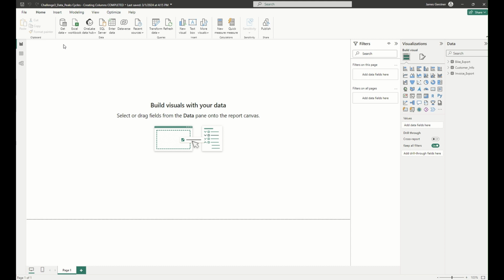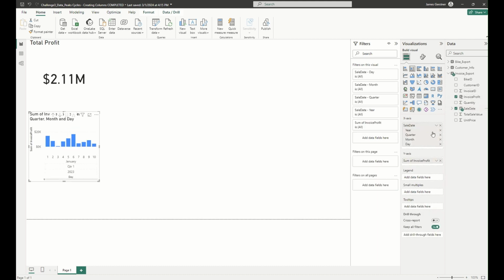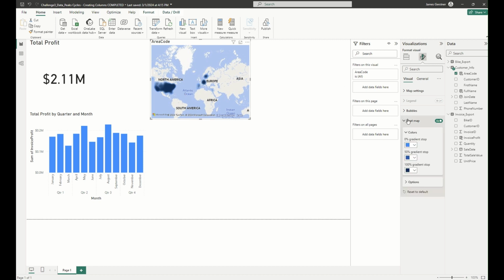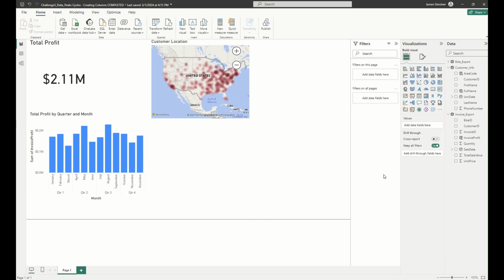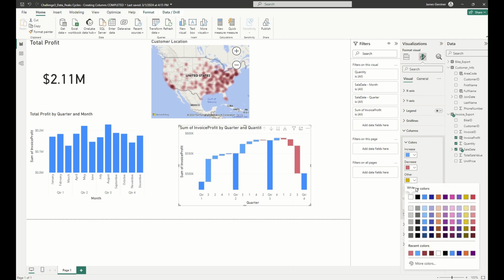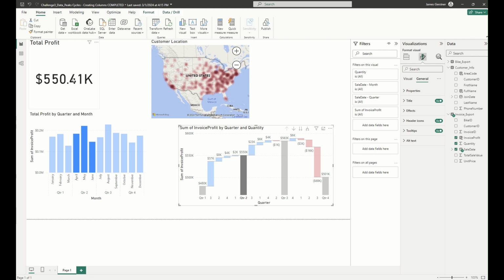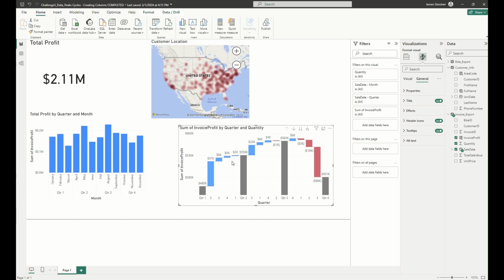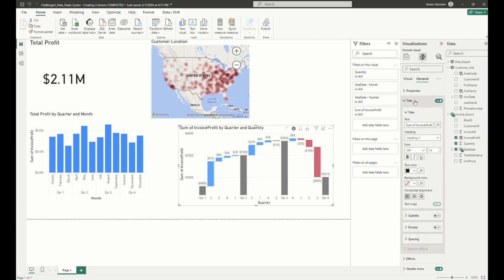Challenge 152| POWERBI – Peaks Cycles, Data Visualization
This video is the solution to Challenge 152 from TechHub.training. This video walks through the challenge instructions to make some visualizations step by step. We make a couple of basic visualizations as well as a couple of more advanced visualizations.